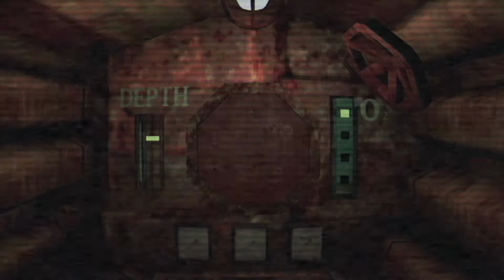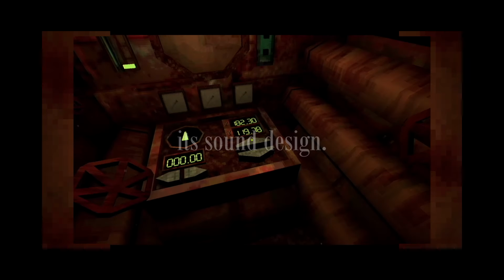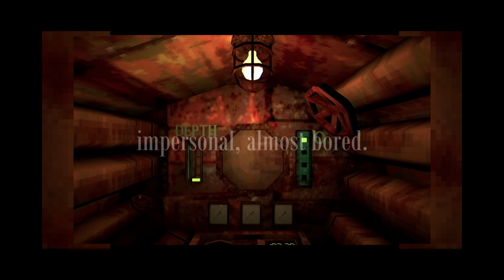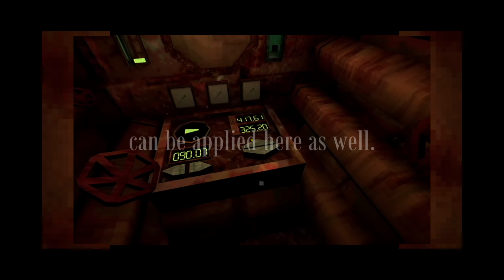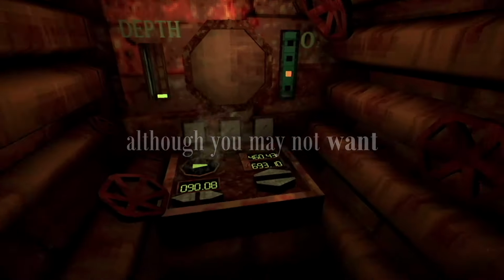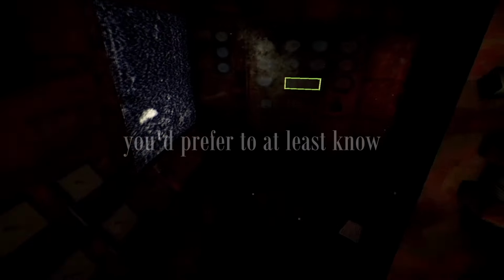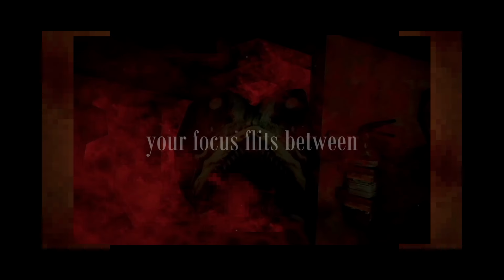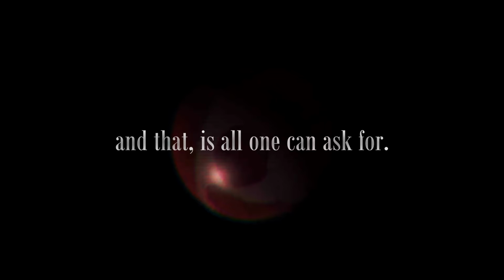The Terrifying Sound Design of Iron Lung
iron lung has (understandably) caught people's attention and held it for a very long time, in part because of its universe, in part because markiplier is making a movie out of it, but also in part because of the experience of the game itself.

but when looking at that game, it at first seems to commit all the "sins" that other failed horror games do. it's only when you look deeper at the design that you see why it works so well, and the best example is its sound design, which is exactly what i'll look at in this video.

sections:
0:00 intro
2:43 the setting
4:48 the phobias
7:37 the obfuscation
12:08 outro

music used (in order):
amid bones ||| voices in the deep ||| it wakes ||| through the veil ||| ghostlight